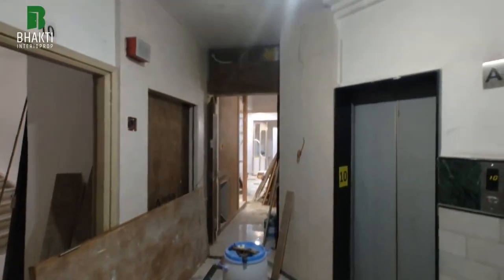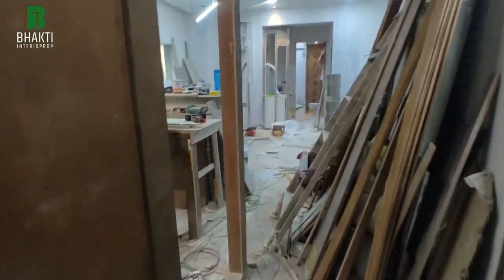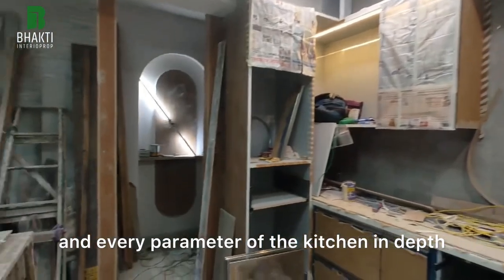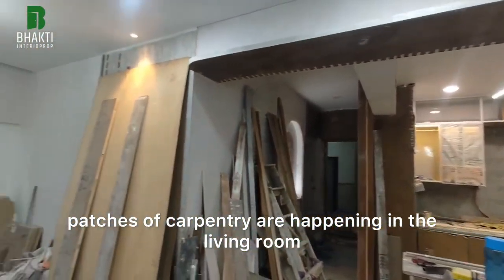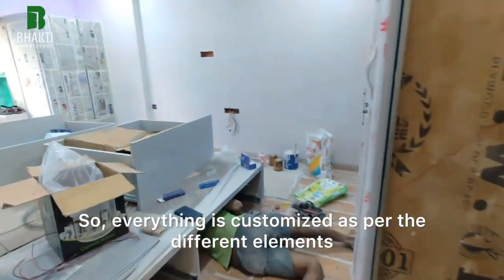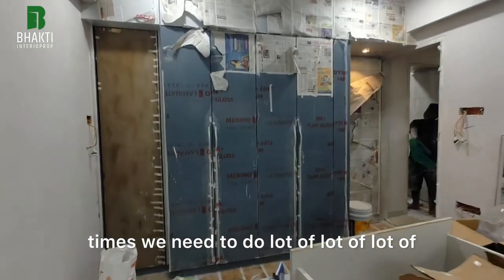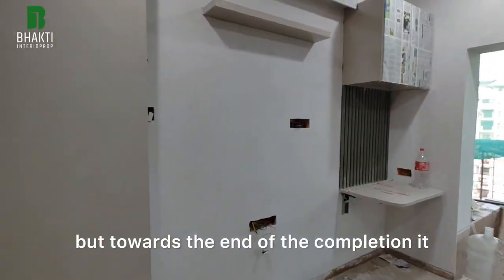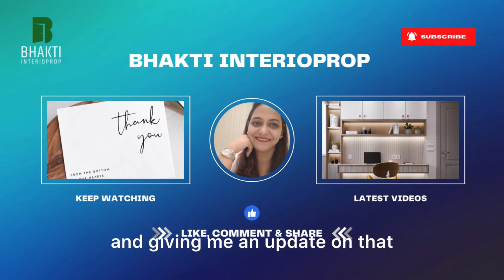2 BHK INTERIOR DESIGN @ SEAWOODS - 900 sq. ft. II EP 84 II